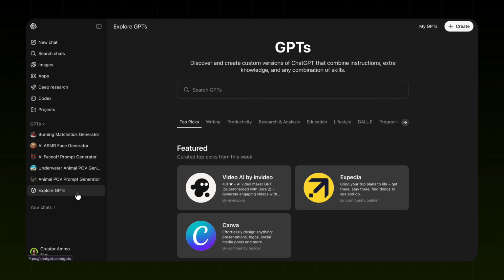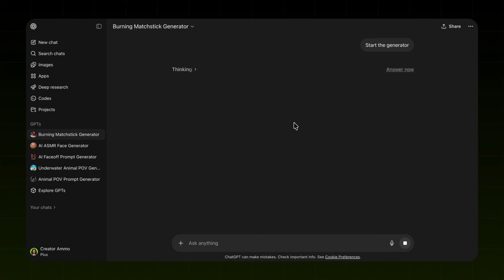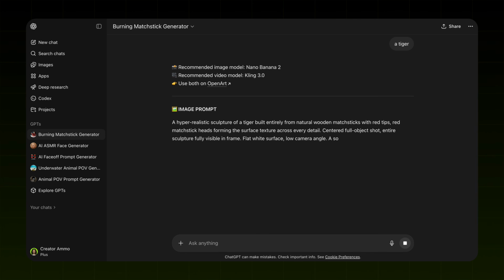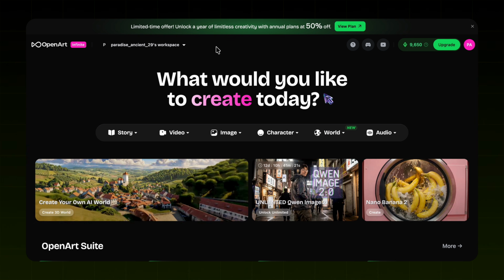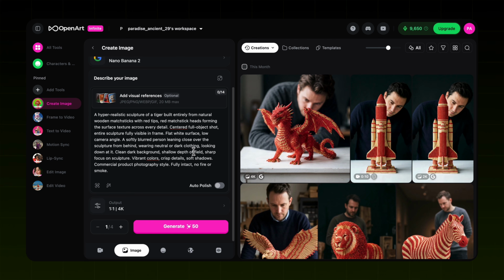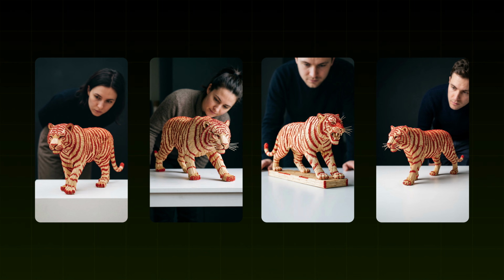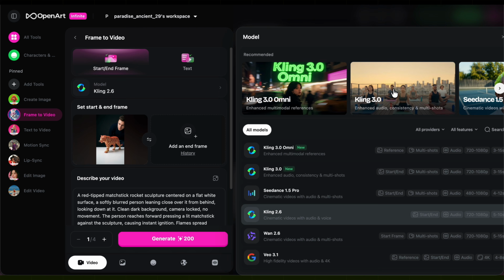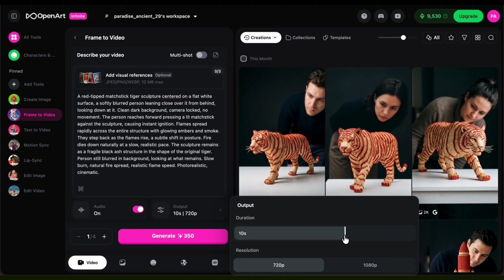How to Make AI Burning Matchstick Videos (In Under 2 Minutes)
AI burning matchstick sculpture videos are taking over social media — one page has already hit 28 million views on a single video. In this tutorial I'll show you exactly how to make them yourself in under 2 minutes. No experience needed.

Timestamps:
00:00 — Intro
00:18 — Using my GPT
00:42 — Generating your image
00:59 — Generating your video with Kling 3.0
01:17 — Final result

What you'll learn:
How to use my free GPT to generate AI burning matchstick prompts
How to create realistic matchstick sculpture images with Nano Banana 2
How to animate them burning with Kling 3.0 in OpenArt
How to make these videos in under 2 minutes

Tools used:
ChatGPT (Burning Matchstick Generator)